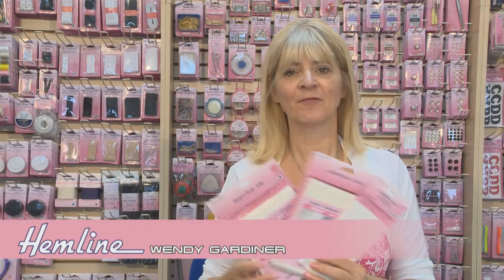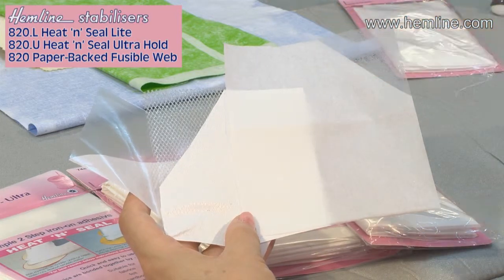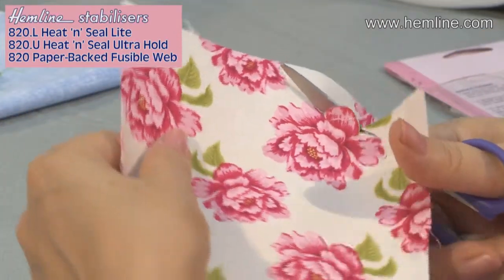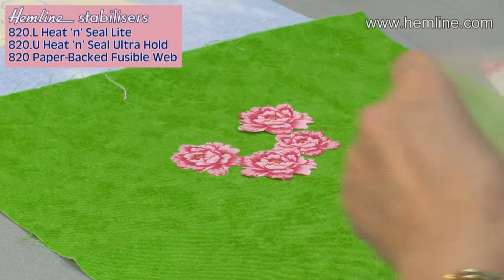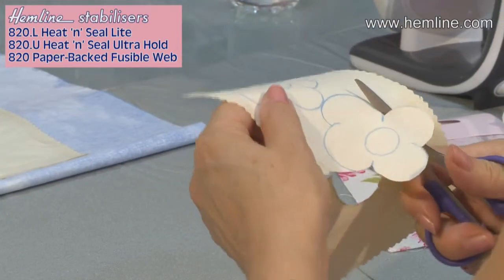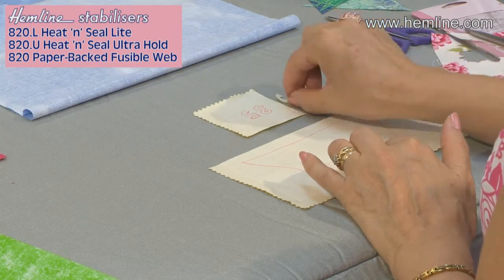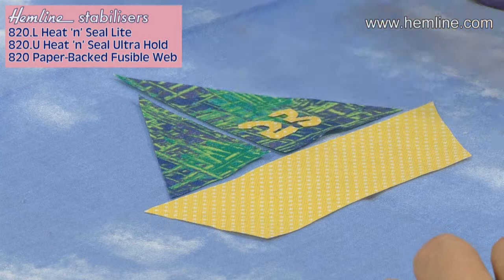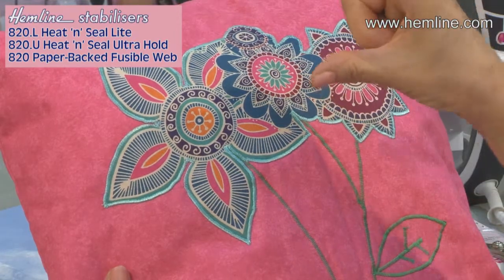Heat N Seal lite, Heat N Seal Ultra, Fusible Web - Paperback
Article# 820.L; 820.U; 820;
Hemline Fusible Web and Heat N Seal is a double sided glue fabric for attaching one fabric to another easily.  The Heat N Seal lite, Ultra and Fusible web are serving the same purpose but varies on security.  Lite is less secure, ultra is good for heavy weight fabric and Fusible is perfect for applique and craft.